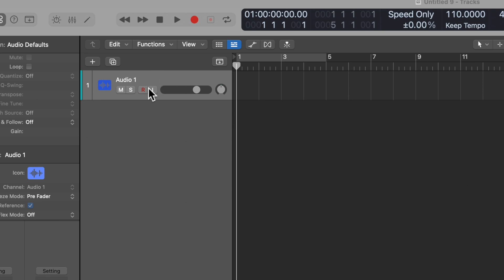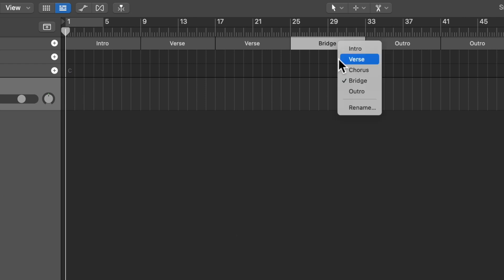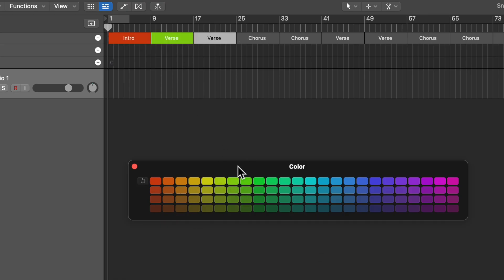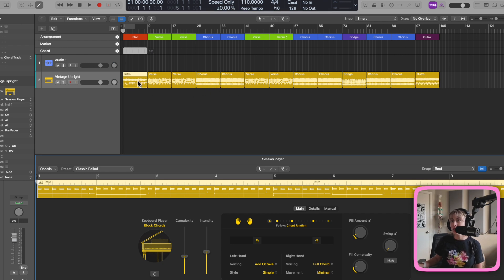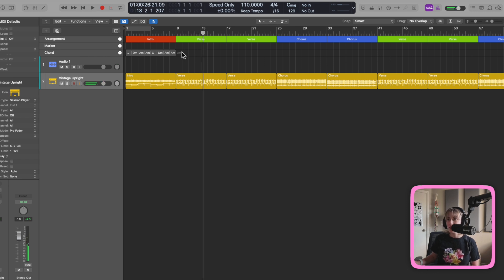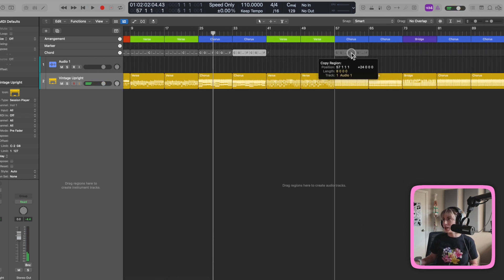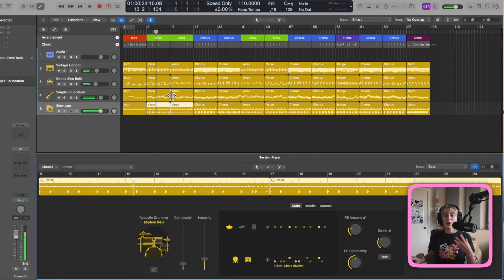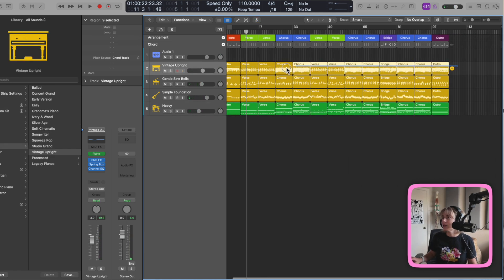How to Finish a Song Demo in 15 Minutes with Logic Pro!